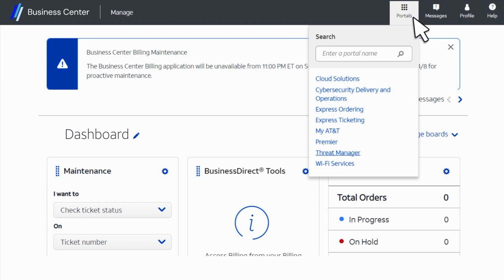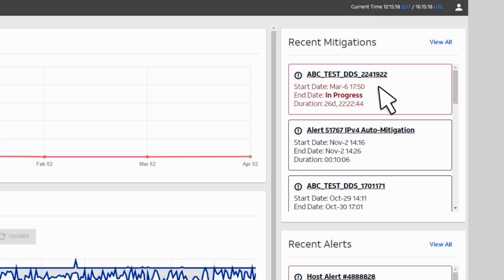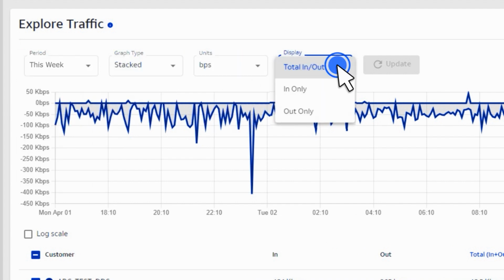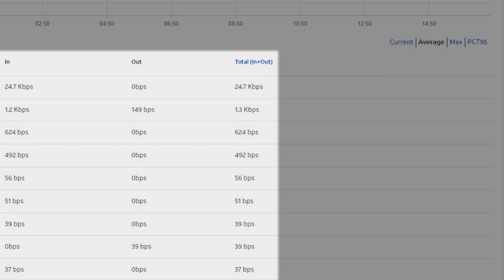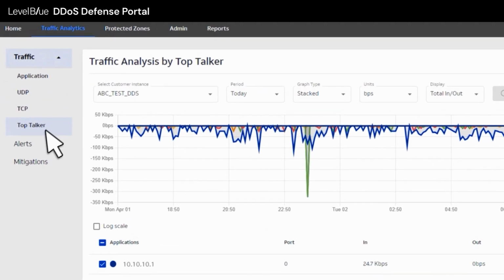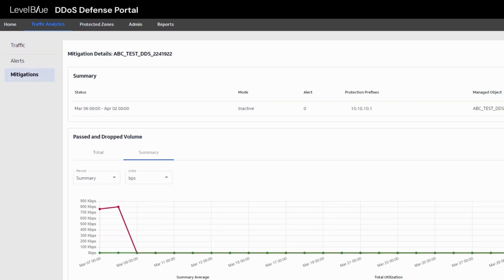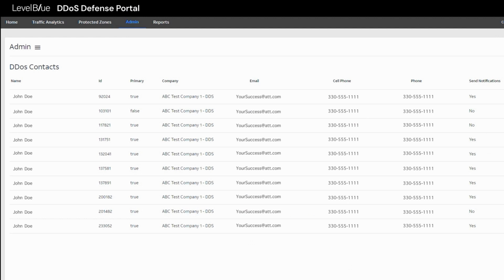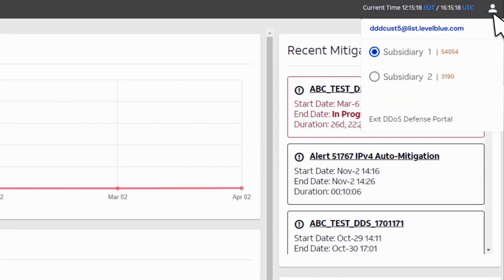How to Use the LevelBlue DDoS Defense Portal | Video Overview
Get up to speed with the essentials of the LevelBlue DDoS Defense Portal in this video tutorial. Learn how to analyze network traffic, monitor threats, and customize your security settings—all in one place. Whether you're managing alerts, viewing mitigations, or generating reports, this step-by-step guide ensures you're prepared. In this video, you’ll learn how to:

✔️  Customize traffic graphs to track and analyze network activity
✔️  View recent and ongoing mitigations, alerts, and key analytics
✔️  Manage protected zones, contacts, and generate detailed reports
✔️  Seamlessly switch between multiple DDoS instances

Empower your team with the DDoS Defense Portal—analyze traffic, monitor threats, and take full control of your protected zones!